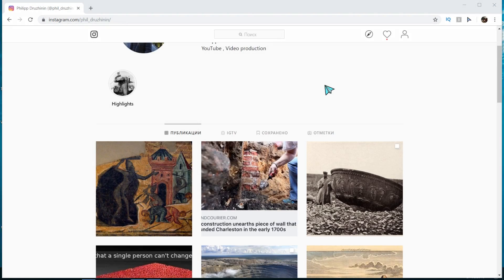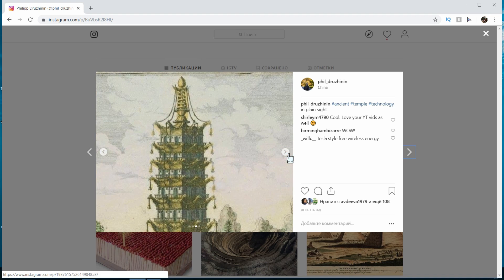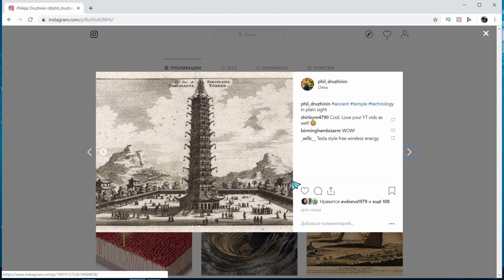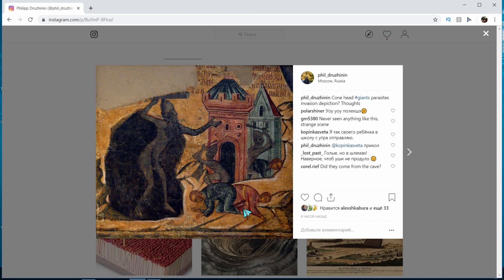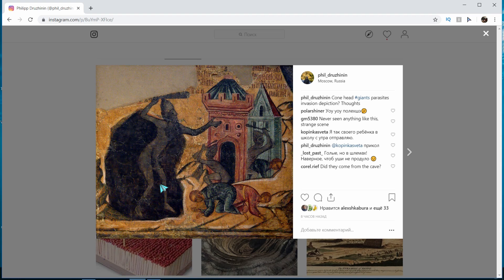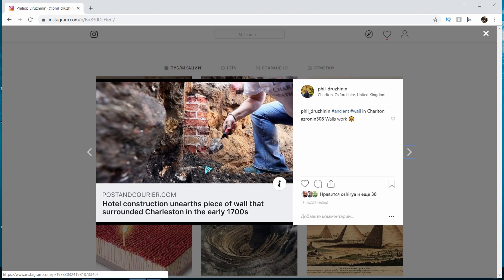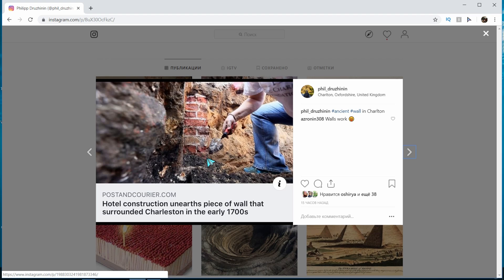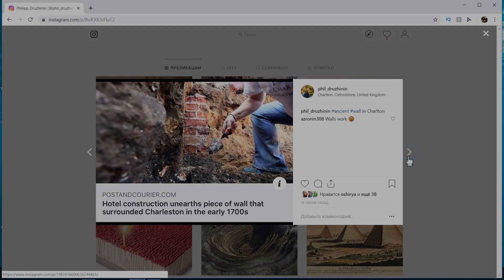Pre mud flood parasites invasion and ancient power tower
Pre mud flood parasites invasion
Ancient power tower